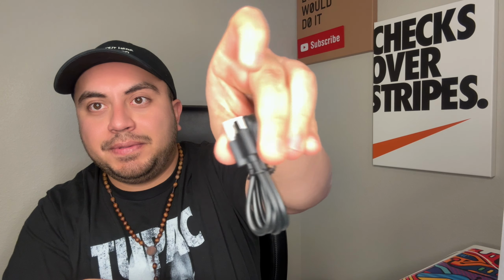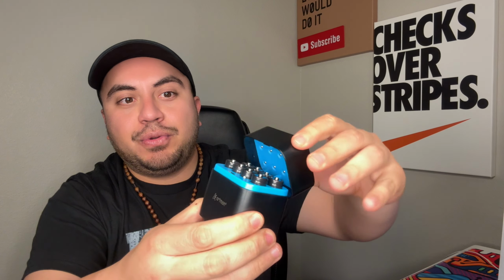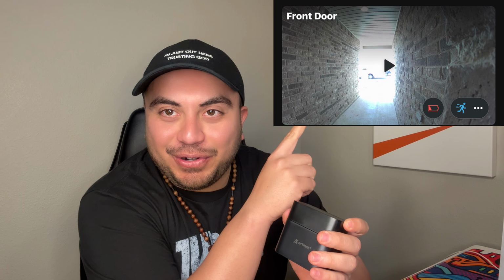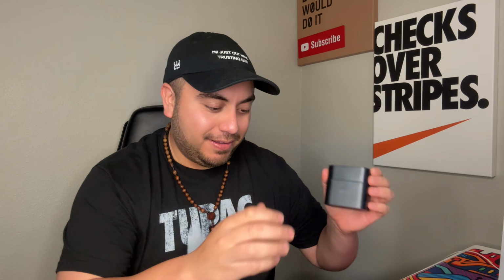Artman AA Rechargeable Batteries Unboxing in 60 Seconds! ⚡️ Perfect for Blink Cameras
In today's video, I’ll be unboxing and reviewing the Artman Rechargeable Lithium AA Batteries with Charger (8 Pack). These batteries are designed for high-power devices like Blink cameras, gamepads, smart home devices, and more! I’ll also show you how these batteries work with my Blink camera and demonstrate their charging process.

✅ Key Features:
✔️3600mWh High Capacity
✔️1.5V Constant Voltage Output
✔️2000+ Recharge Cycles
✔️USB-C Charging Port for Flexibility
✔️Integrated Charging & Storage Case
✔️Compatible with Blink cameras, toys, flashlights, and more!

These rechargeable batteries are a game-changer for all your devices. They last long, are eco-friendly, and are easy to recharge. Watch the full review to find out why I highly recommend them!